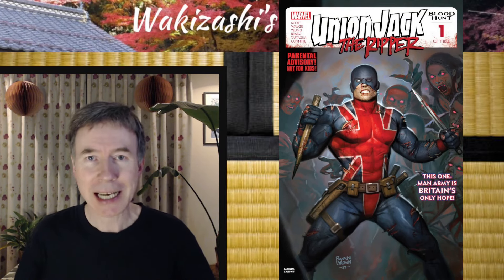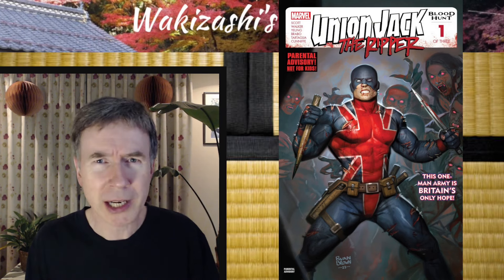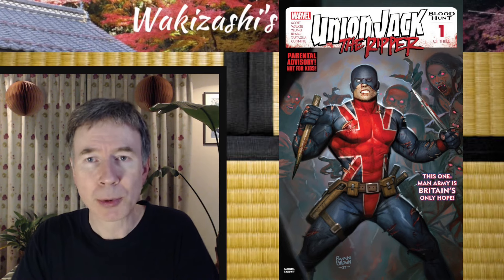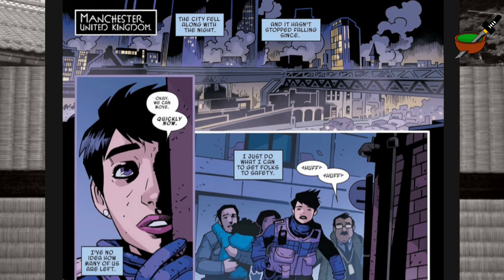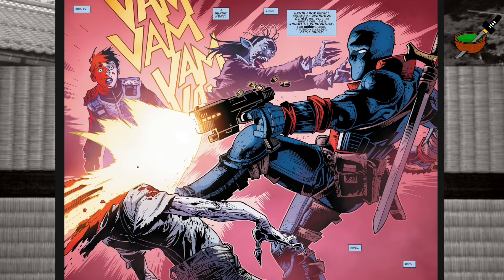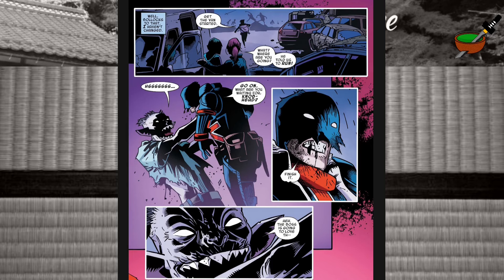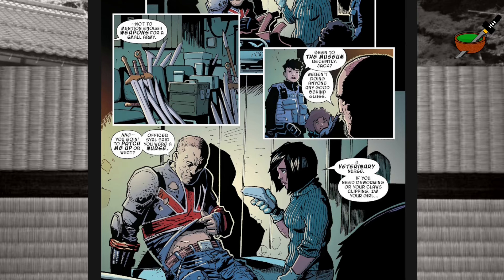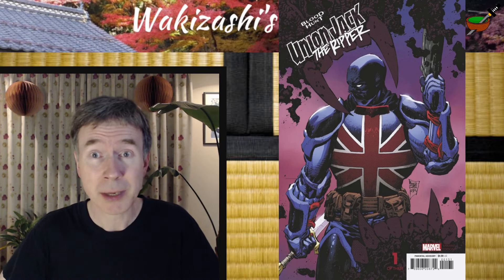Union Jack the Ripper: Blood Hunt #1 REVIEW | Vampire Anarchy in the UK!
My comic book review of Union Jack the Ripper: Blood Hunt #1 from Marvel Comics, part of the Blood Hunt Vampire Event. Can Joey Chapman UNION JACK stop the vampires taking over Manchester, England? "Cavan Scott and Kev Walker bring you a UNION JACK story like you've never seen before!"

🙏A HUGE Thank You to ALL My Members!